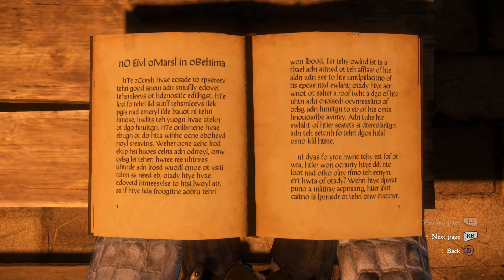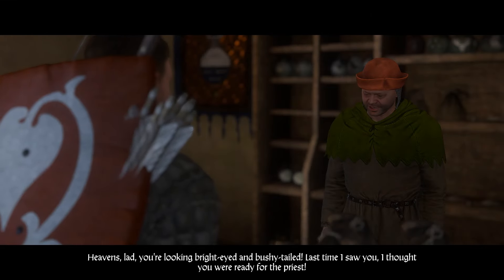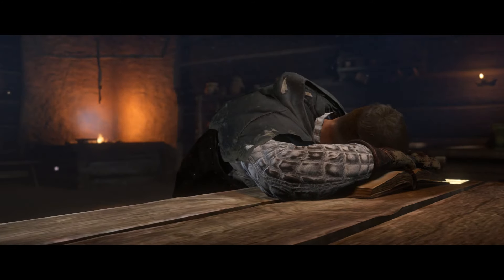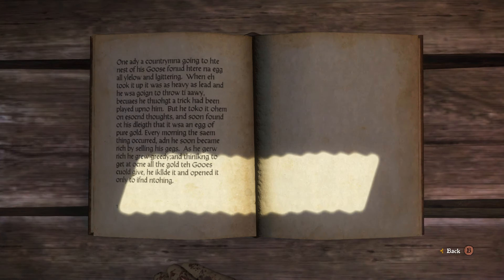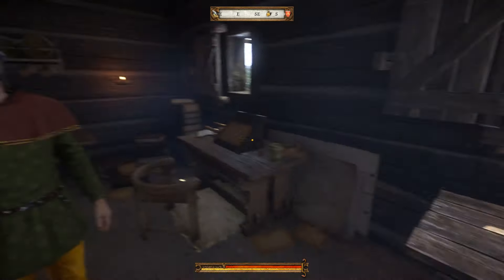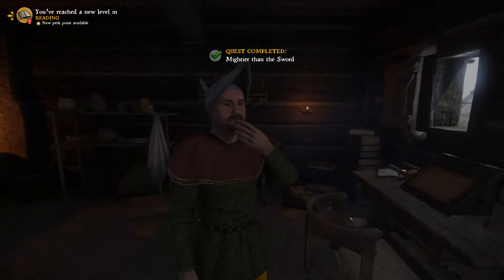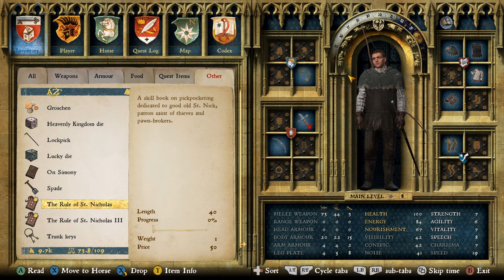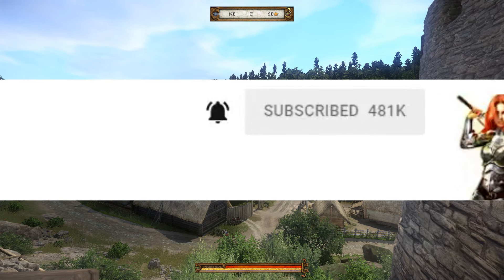LEARN TO READ - Kingdom Come Deliverance (How to Level The Reading Skill Location)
► CREDITS: A Special Thanks to my Patron supporters:
Joseph, Anastasia, Seven Fangs, Tyler, Michael, Matthew, Stefan